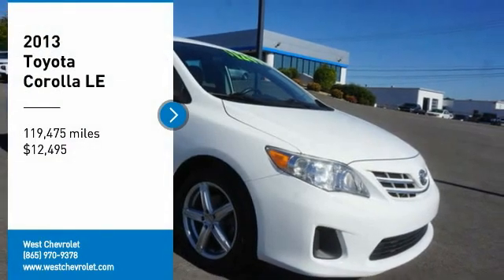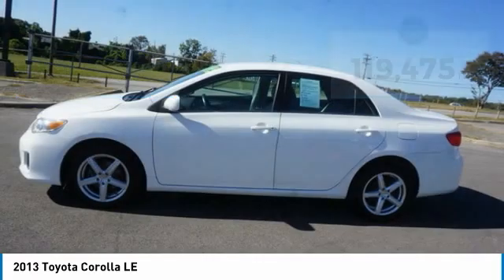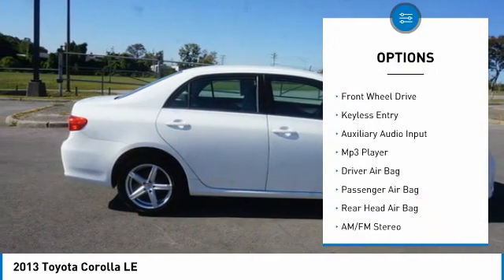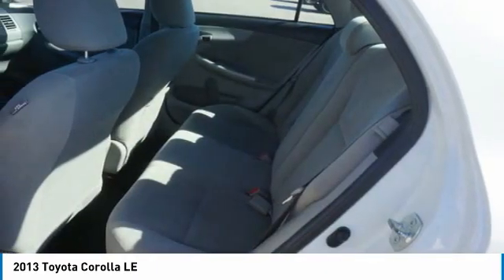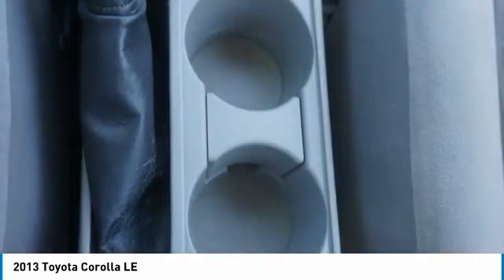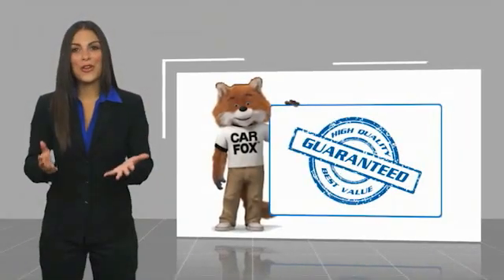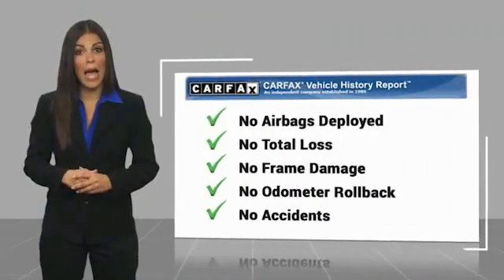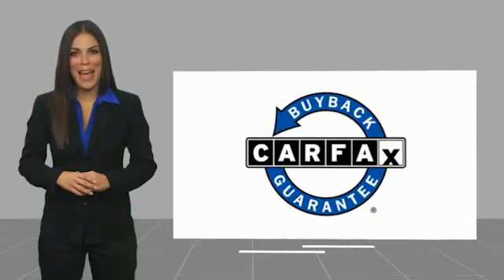2013 Toyota Corolla Alcoa TN 095547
West Chevrolet
3450 Airport Highway

Looking for the right vehicle? Today could be your lucky day. this 2013 Toyota Corolla could be yours.